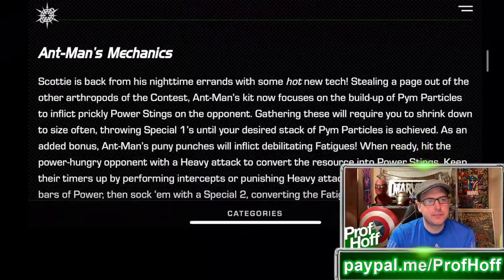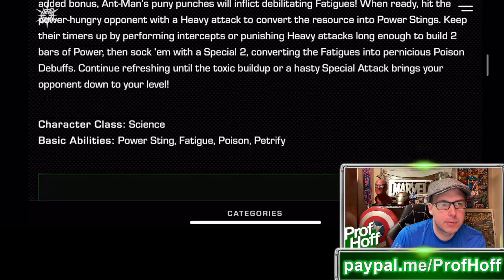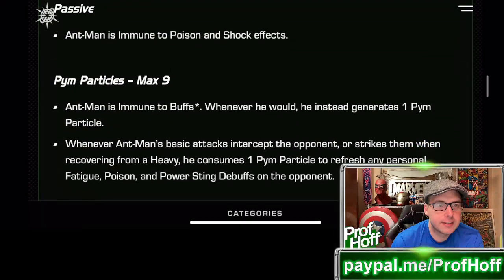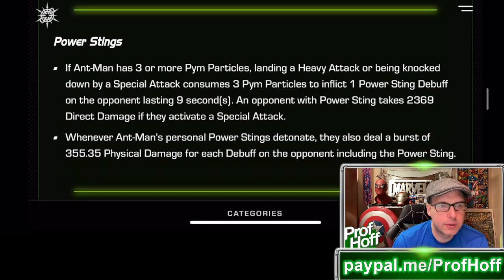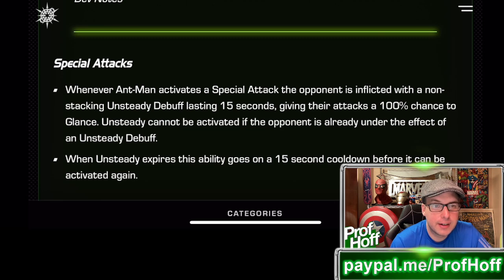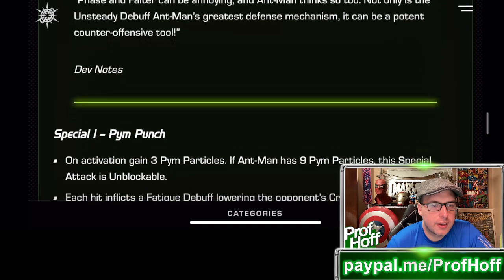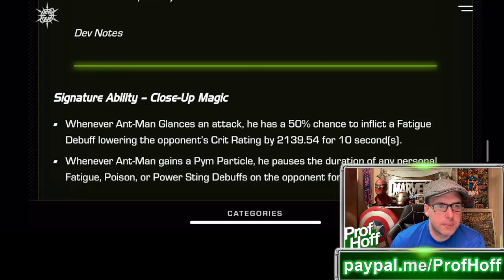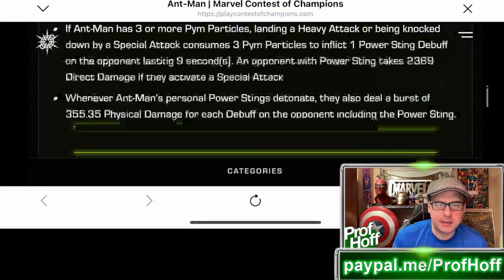ANT-MAN'S BUFF LOOKS INTERESTING! Please Make Him Good Kabam